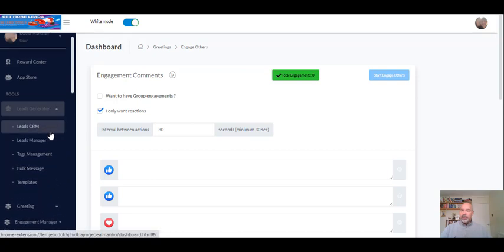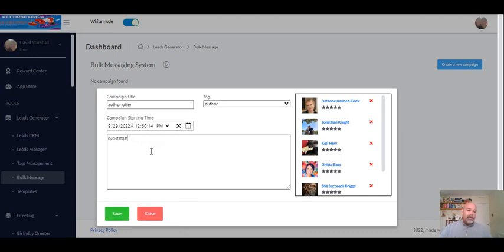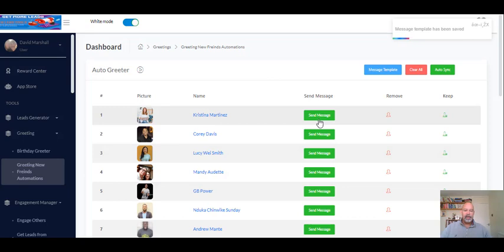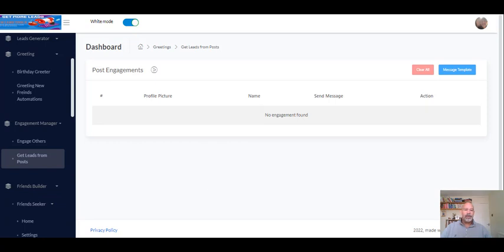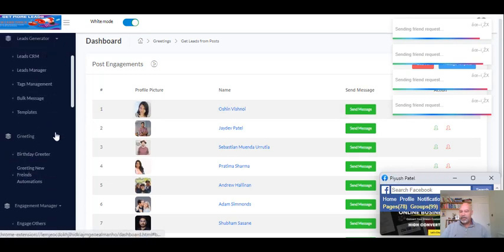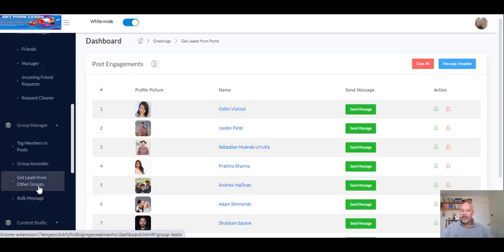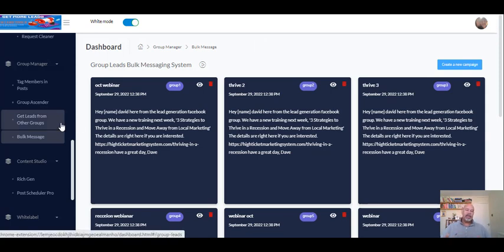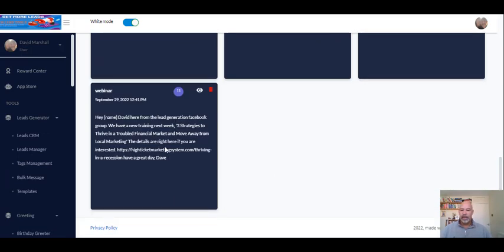Lead Generation Strategy and Dashboard overview FB